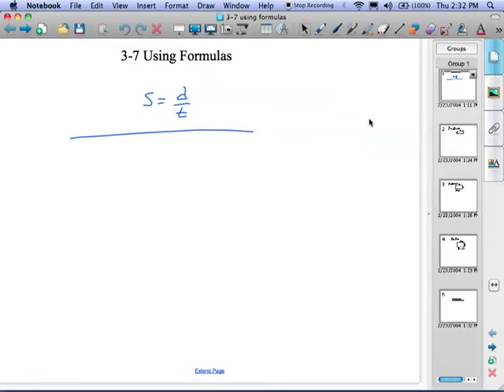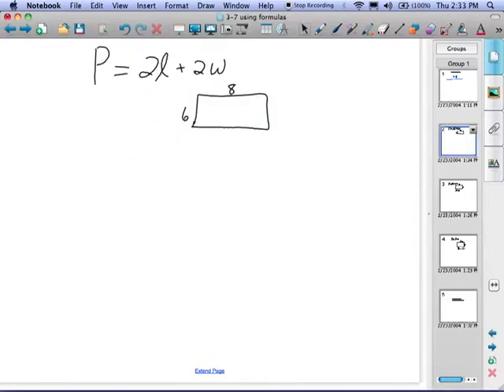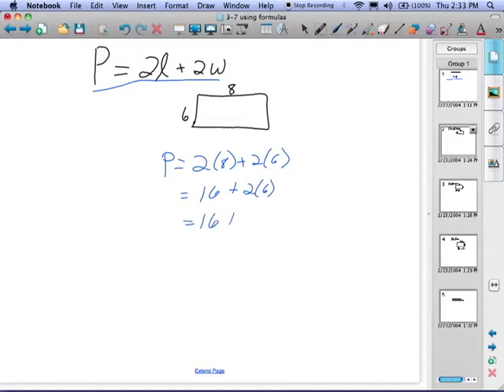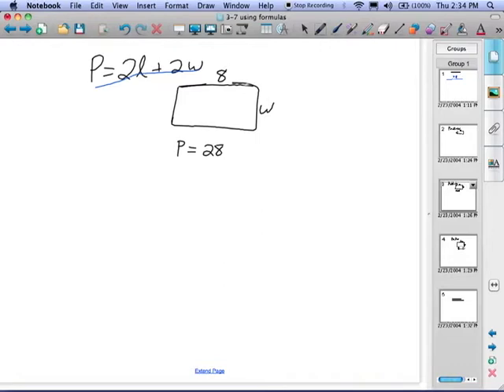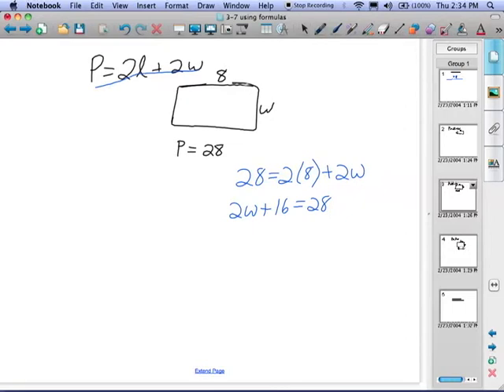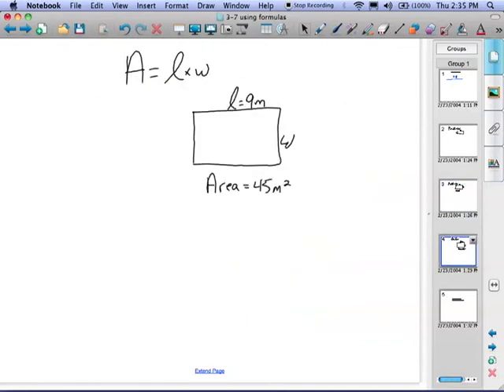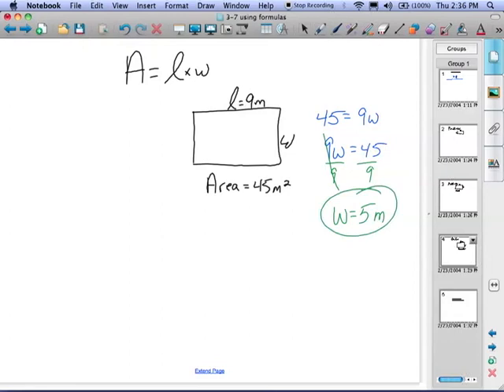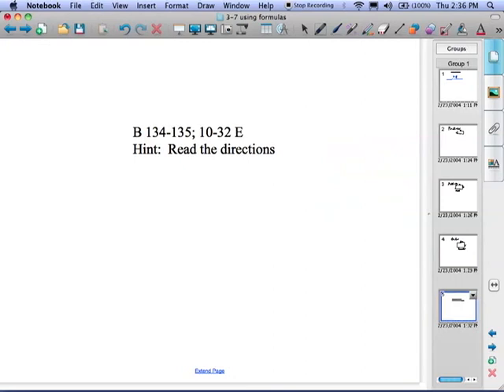3 7 Using Formulas